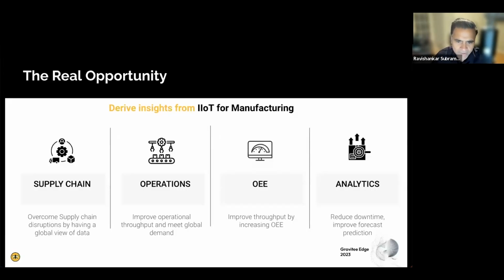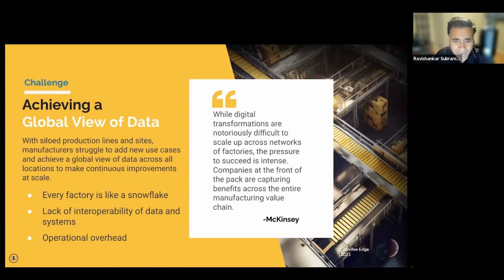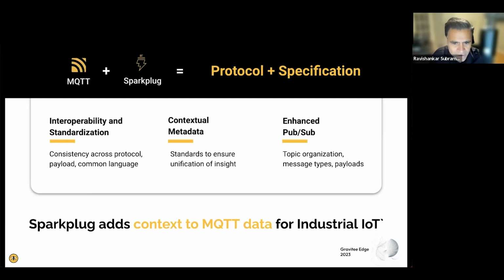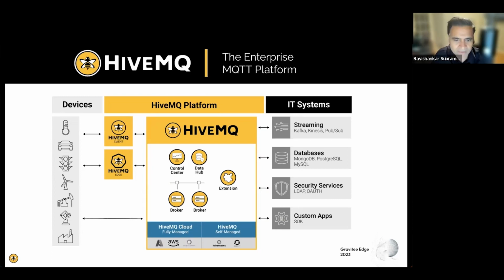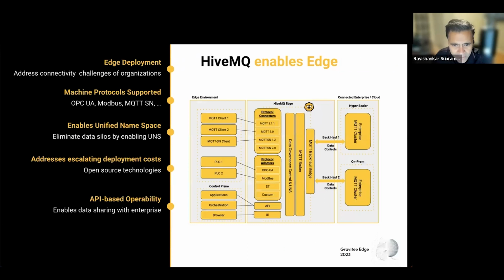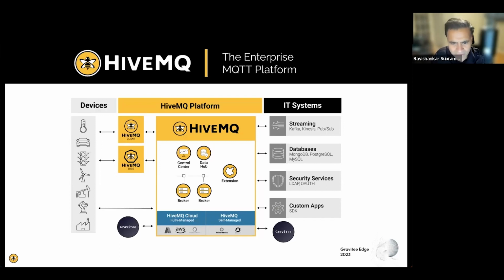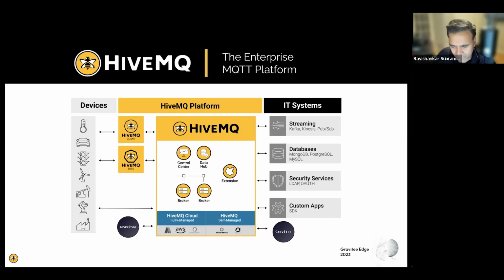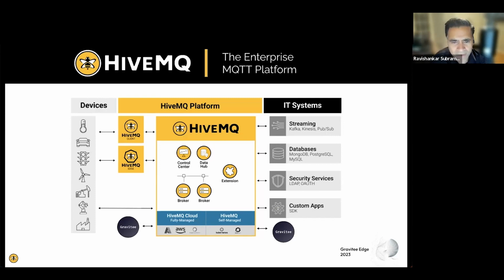Gravitee Edge 2023 | Edge-to-Cloud Architecture using HiveMQ & Gravitee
In this Gravitee Edge session replay Ravi Subramanyan, Director of Industry Solutions Manufacturing at HiveMQ takes us through some of the Edge-to-Edge architectures in HiveMQ and how that integrates to Gravitee.